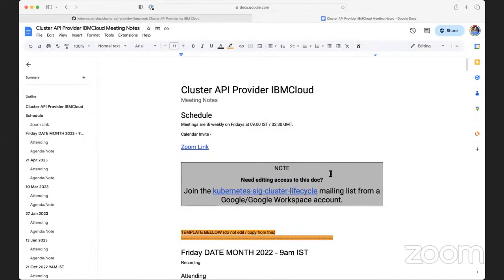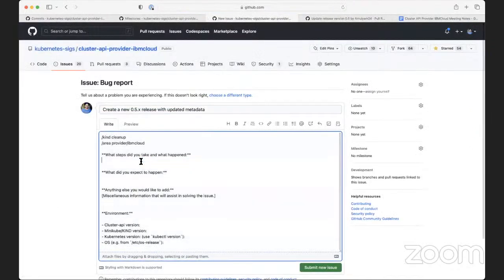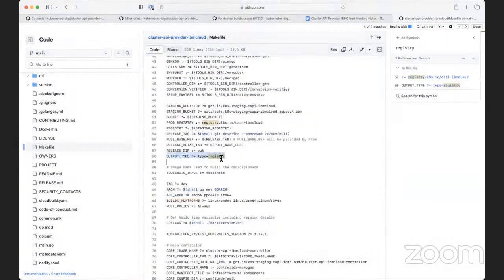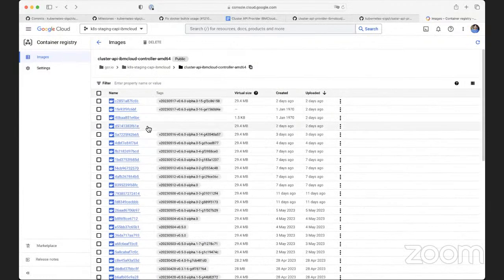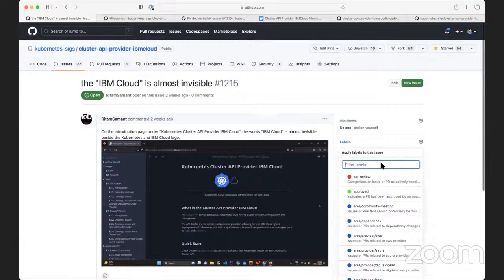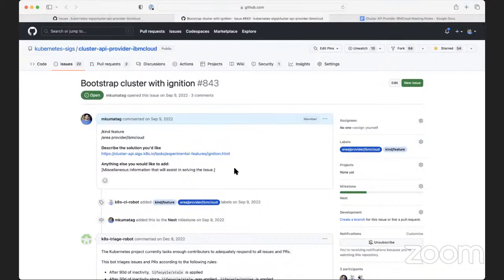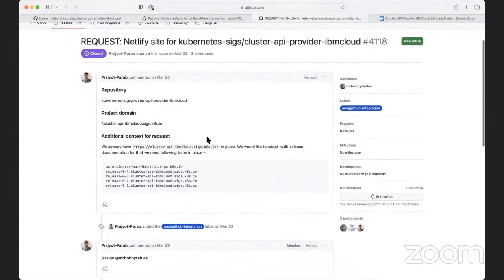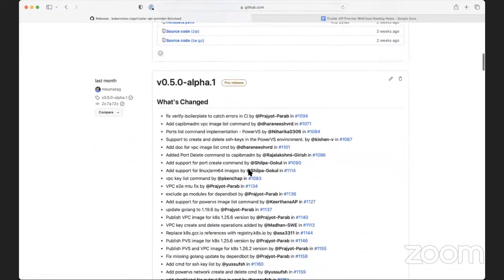Cluster API Provider IBMCloud - BiWeekly Meeting - 20230519